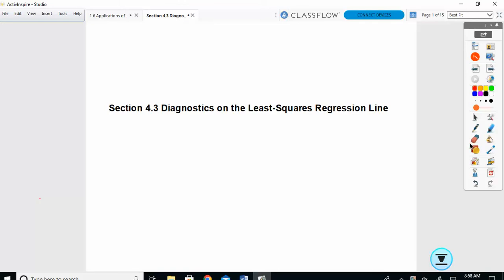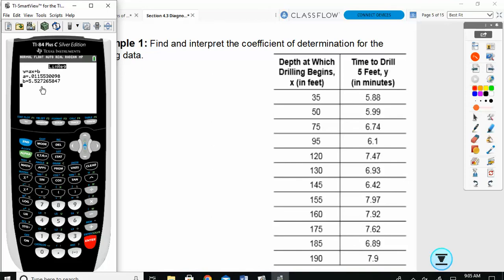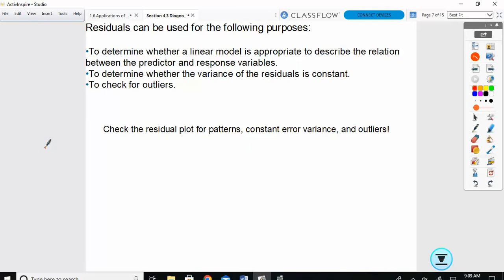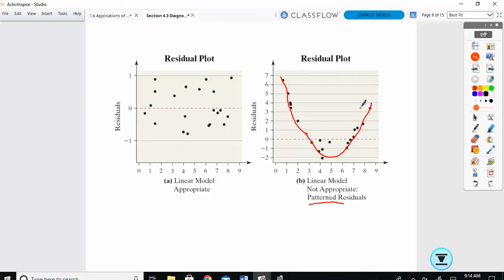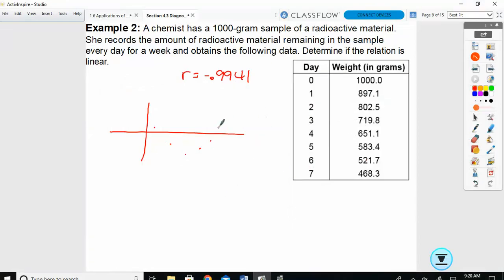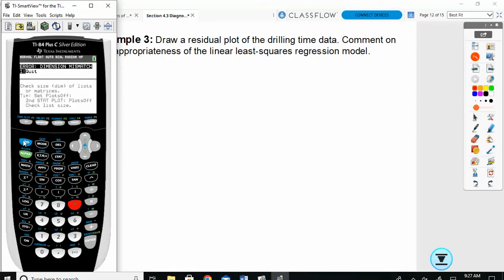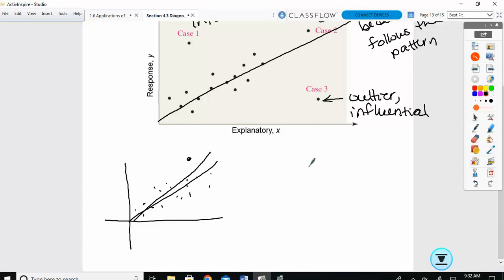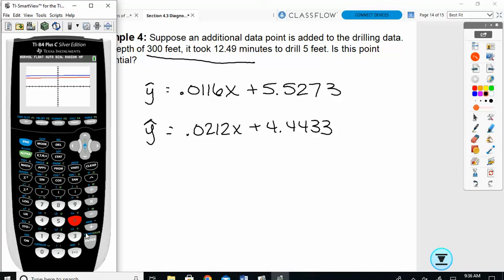Section 4 3 Sept 28